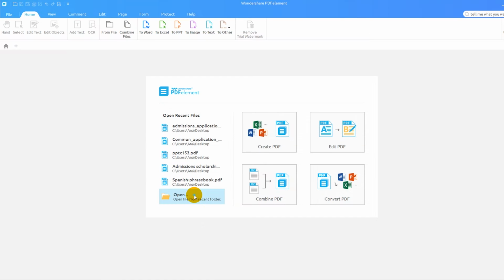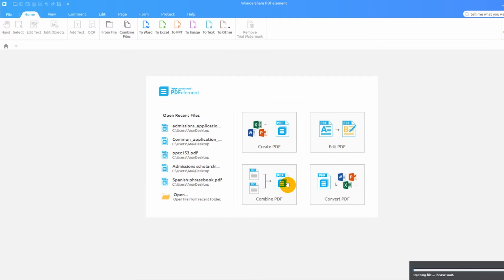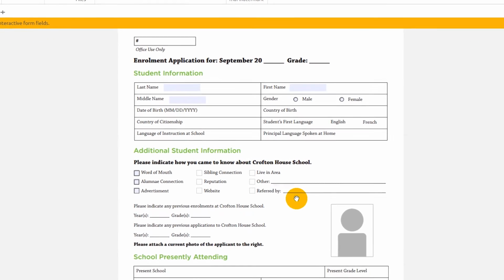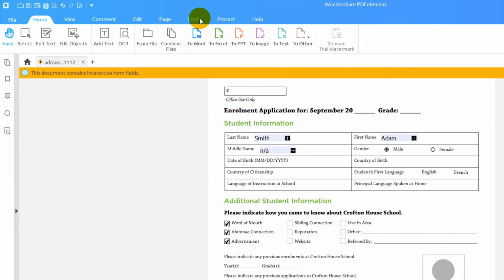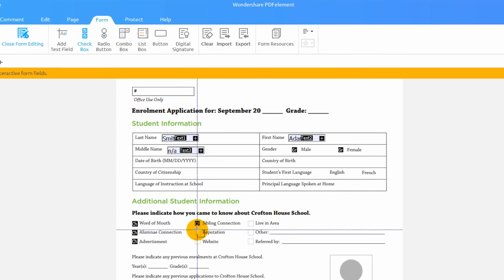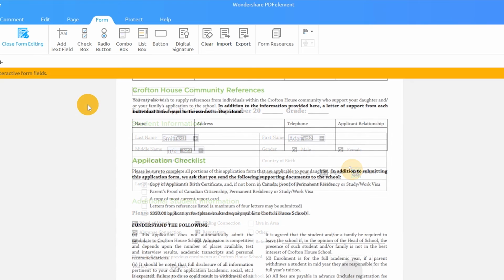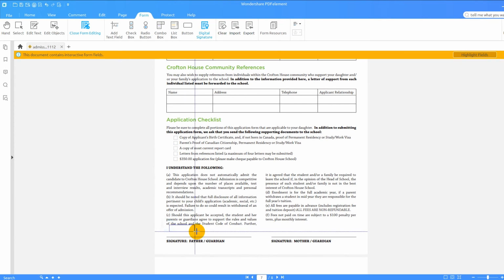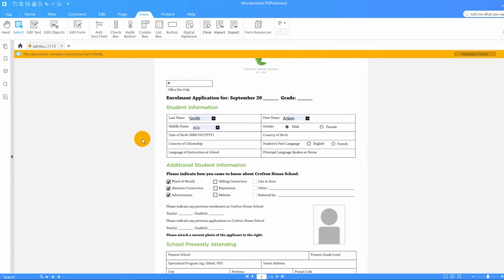How to Convert PDF to Fillable Form on Windows